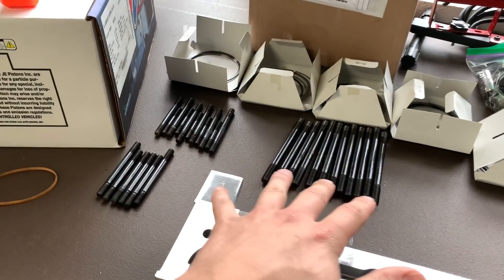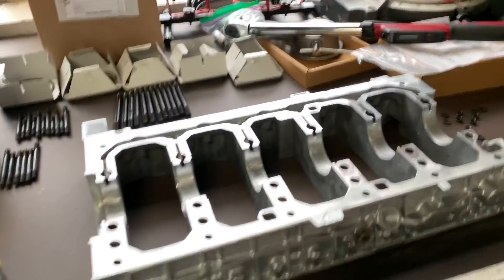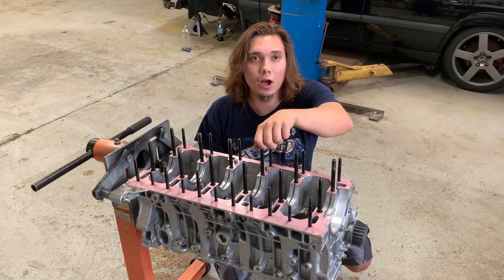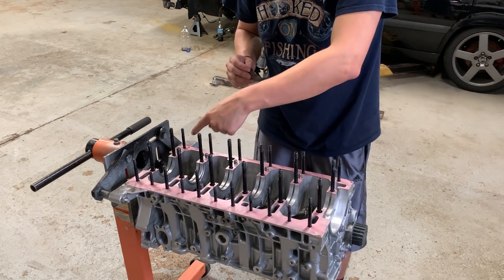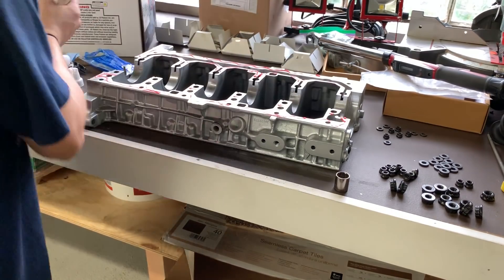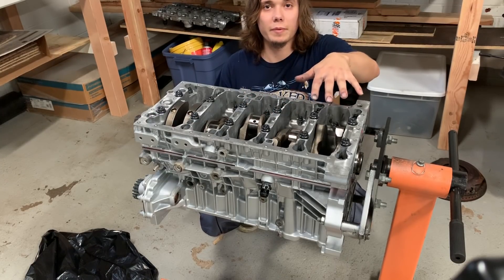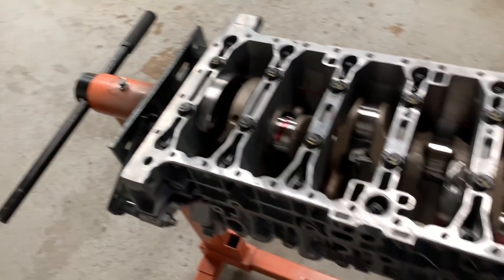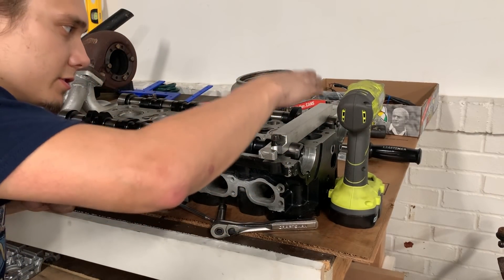Volvo 850 Build Part 2 - Crankshaft + Valve Lash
Was hoping to publish this video last weekend but had some issues with the ARP fasteners.

Crank is in and spinning freely. Next up installing the pistons and oil pan.